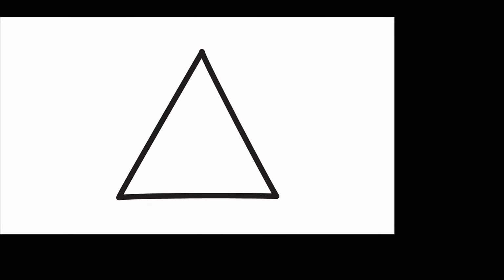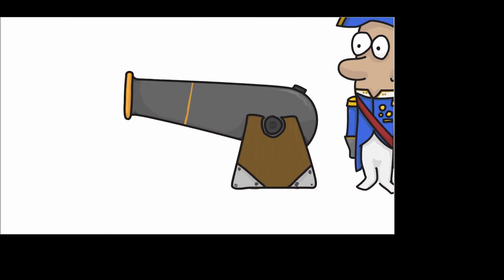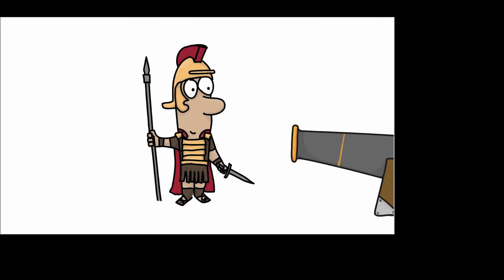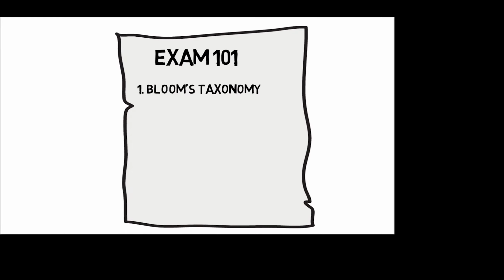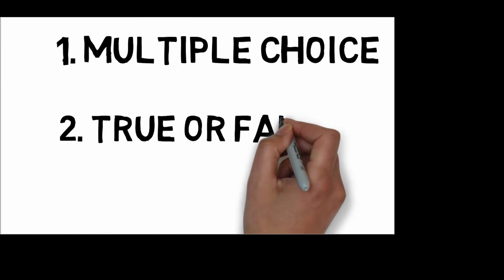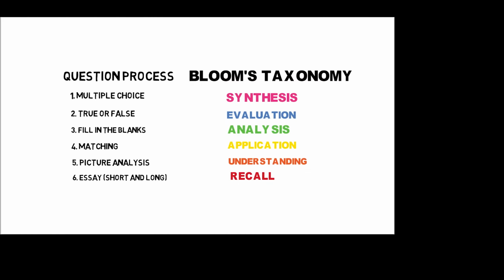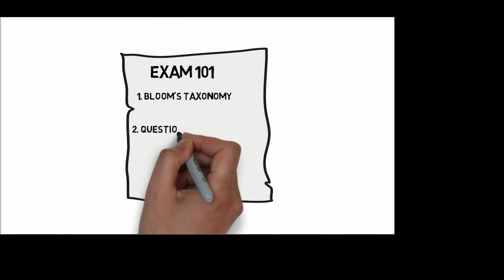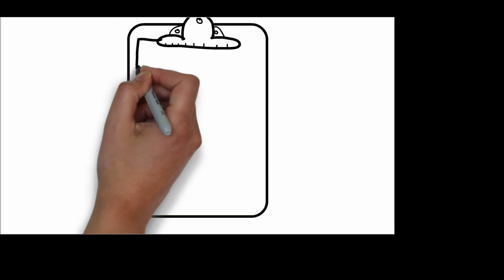Exam Strategies Instructional Video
Exam Strategies

PIDP 3240 Media Enhanced Learning